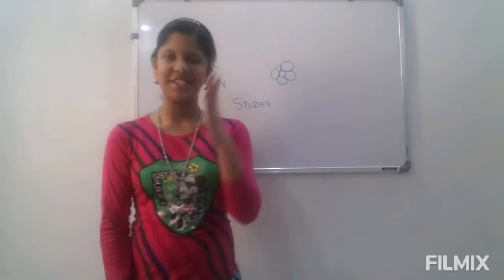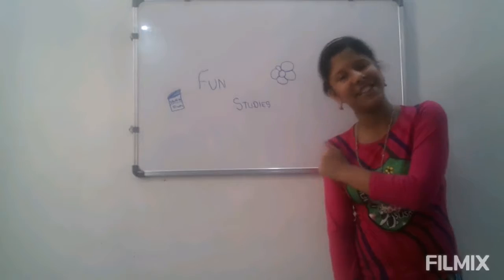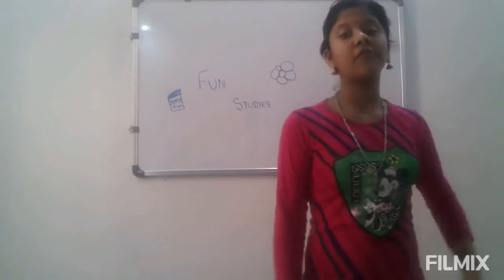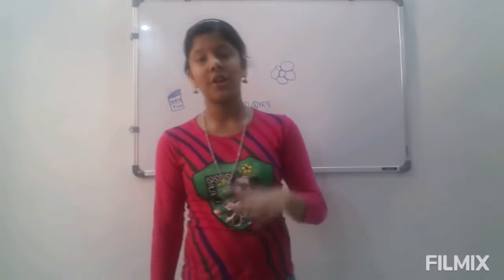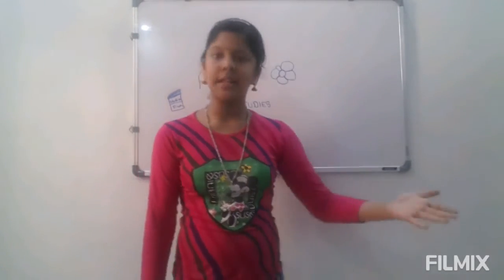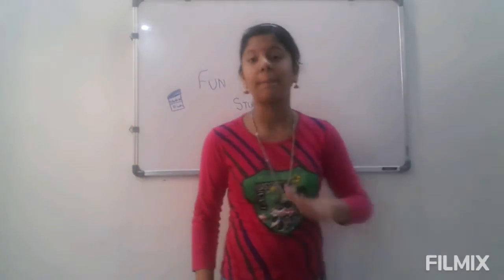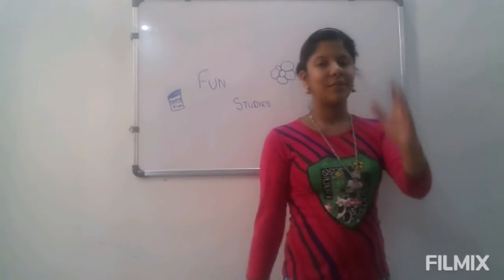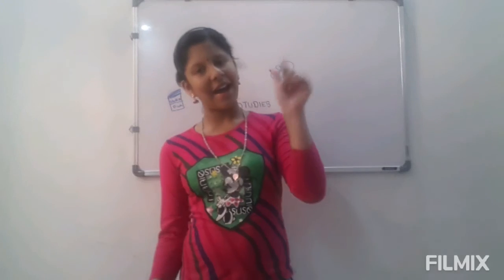Introduction of my new youtube channel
Hi guys in this video I have said you that I have created a new youtube channel

FUN STUDIES

In this channel I used to upload h
the videos related to the 8th class CBSE. text book and also the French language from basic